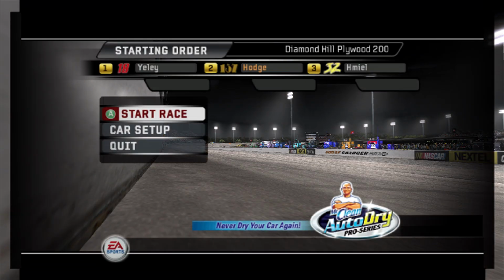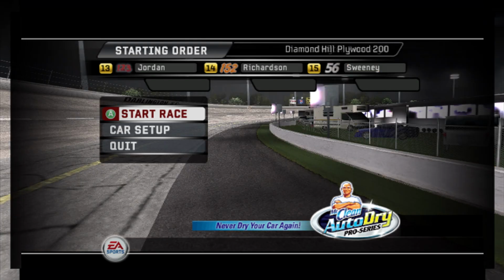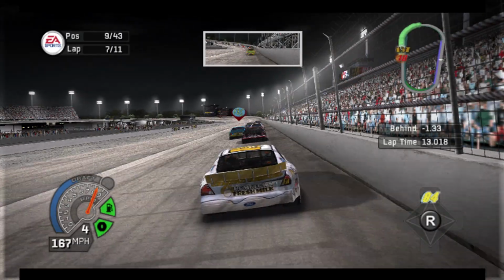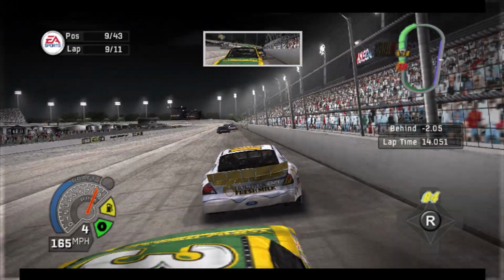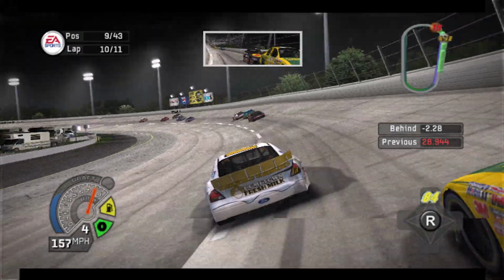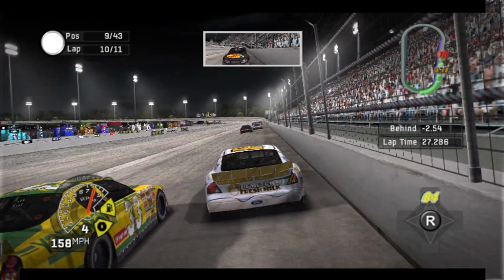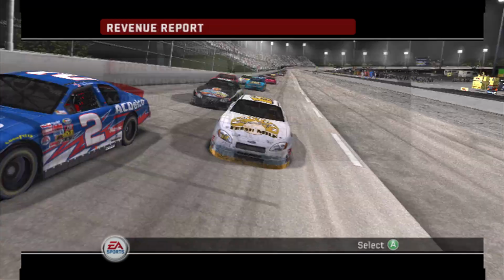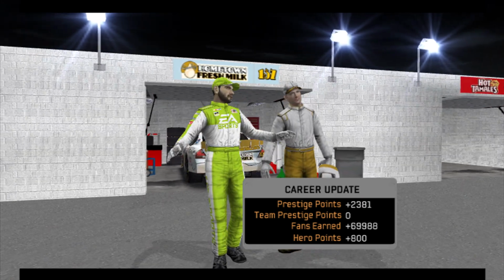TEAM OWNER BOUTTA DISOWN ME!! (NASCAR 06 CAREER MODE SEASON 4: PART 11 BUSCH DARLINGTON)